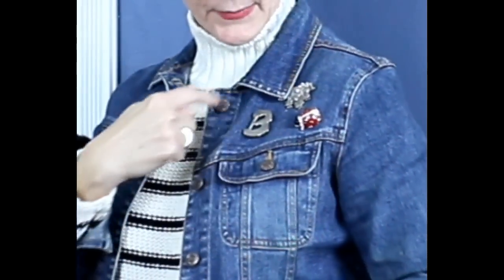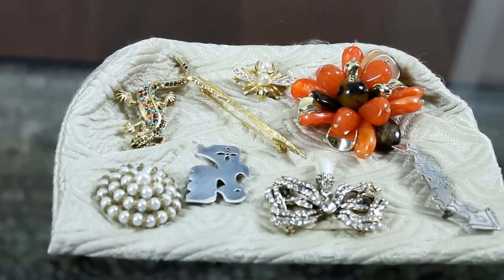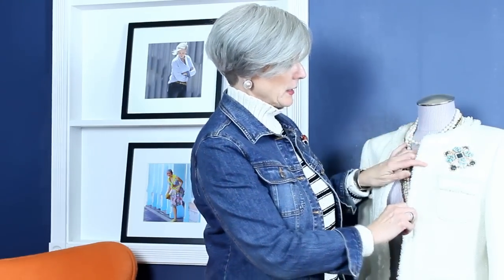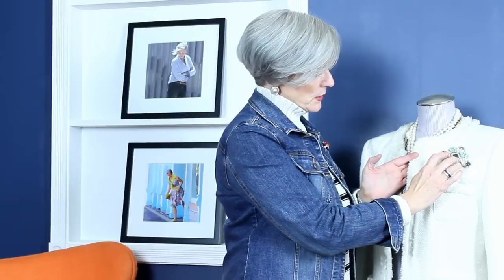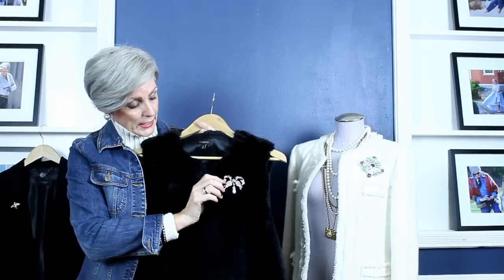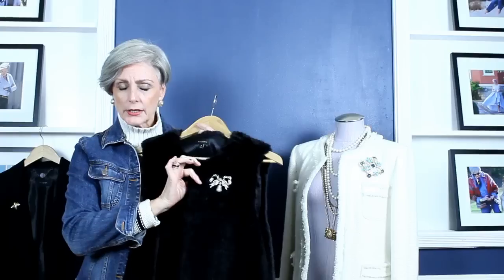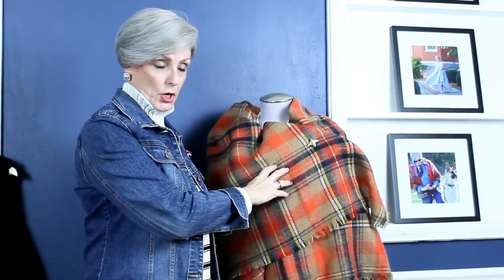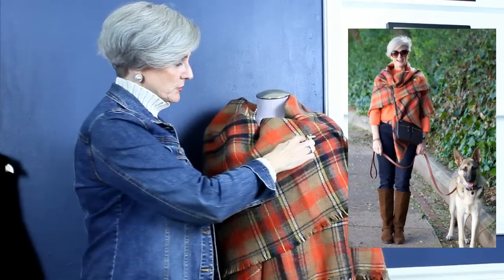how to wear brooches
today i'm sharing different ways to accessorize with brooches.

collect vintage pins or brooches. select a theme. i love angels and arrows and am always on the lookout for a new one. there are lots of different sizes to choose from big to small. also look for silver or gold or brooches encrusted with gemstones.

how to wear a brooch:
on your blazer
on a coat or jacket
faux fur vest
clip your brooch to a chain and wear as a necklace
grouped on a denim jacket
with a scarf
on a clutch handbag
on a hat

insect pin
acorn pin
cluster bead pin
chanel brooch
chanel faux pearl brooch
chanel gripoix brooch
shimmer and shine brooch

SOCIAL MEDIA